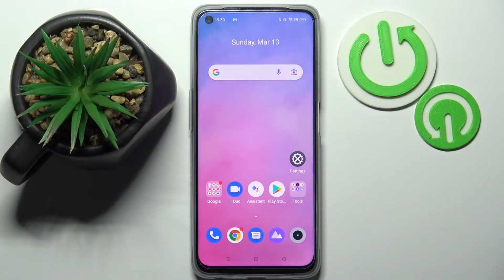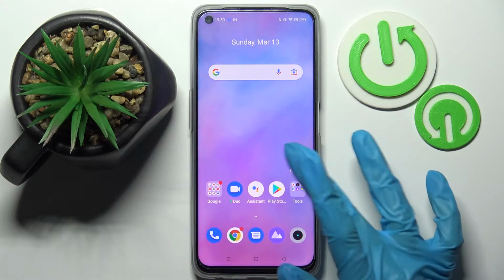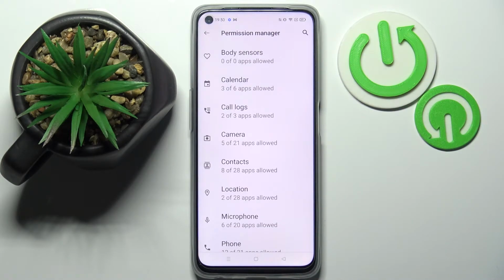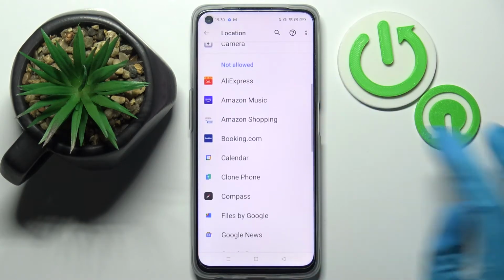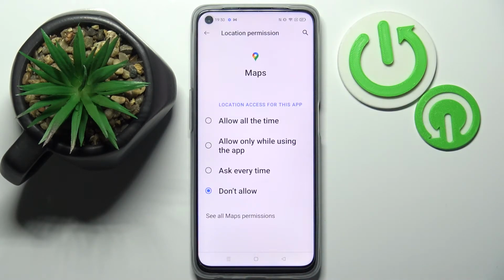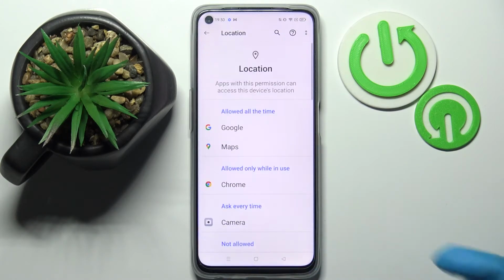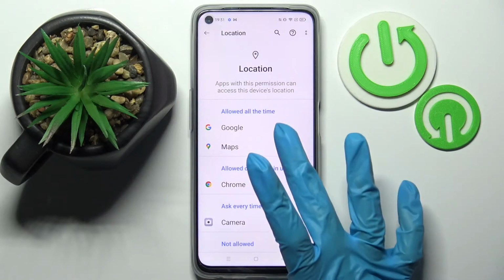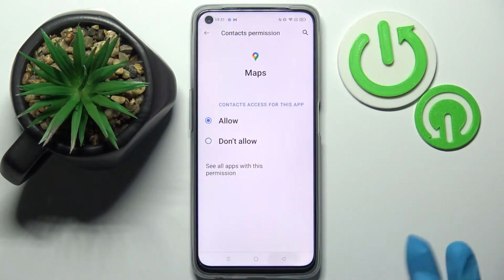Open Apps in Pop-Up View Mode on REALME 9i – Use Windowed Mode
We are happy that you're on our channel! Follow our steps in the video and activate windowed (popped-up) mode on your REALME 9i device to open selected applications over other programs. This will allow you to use two apps and all their features simultaneously on one screen. In the video above we will show you how to activate and use this Window Mode correctly.

How to open apps in Pop Up View on REALME 9i? How to manage Pop-Up View Mode on REALME 9i? How to activate Floating Mode on REALME 9i? How to turn on Windlowed Mode on REALME 9i? How to add small window for app on REALME 9i? How to disable Floating Mode on REALME 9i?